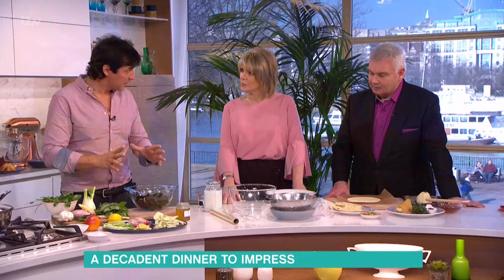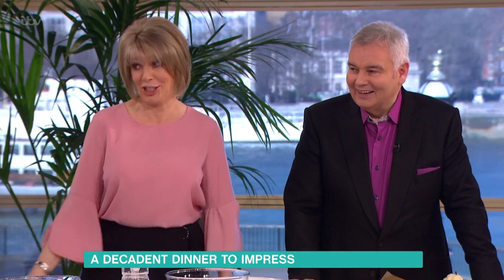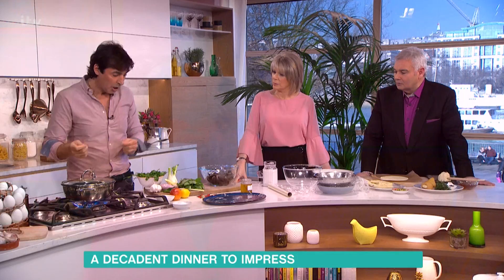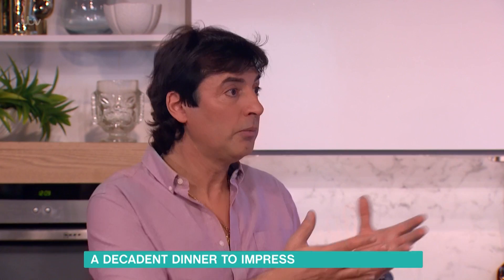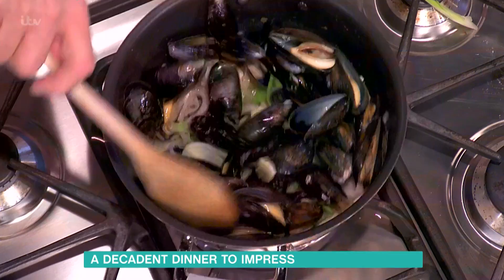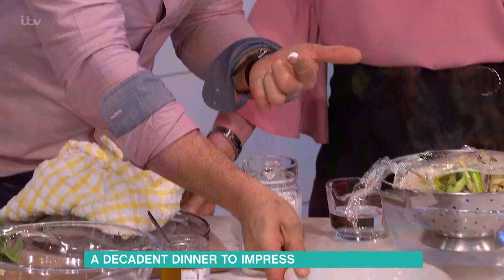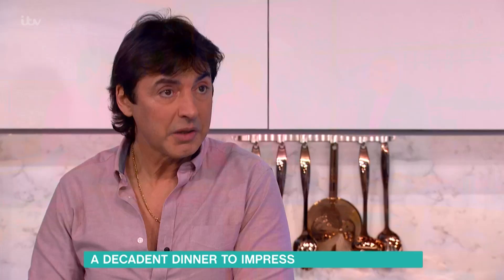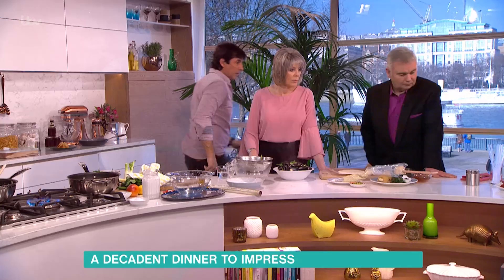Jean Christophe-Novelli's Valentine's Day Supper | This Morning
French chef extraordinaire Jean Christophe-Novelli is here with his delicious meal for two which have them falling in love with you all over again - mussels in coconut and chili broth.